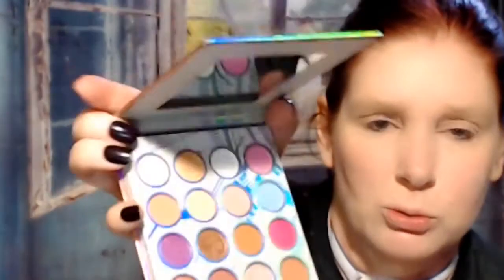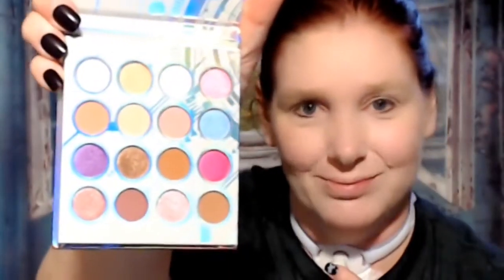Review of Digital Future eyeshadow from BH Cosmetics and look of the day GRWM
I got a lot of makeup from BH Cosmetics for really cheap, and I'm enjoying trying it out and giving you my thoughts!

My links:
My Etsy Shop
Pokemon Go Friend Code (I’m PDFFROGGER on there):  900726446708